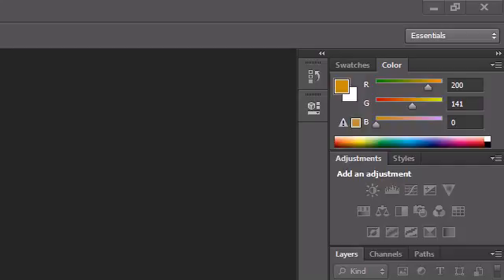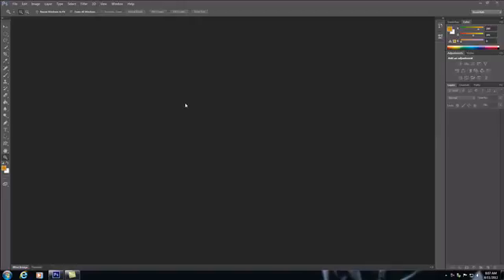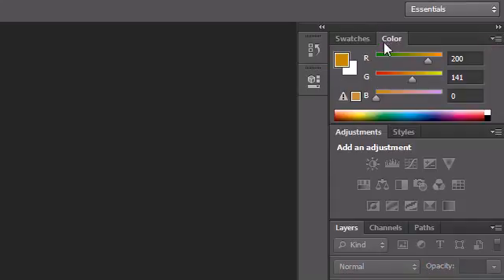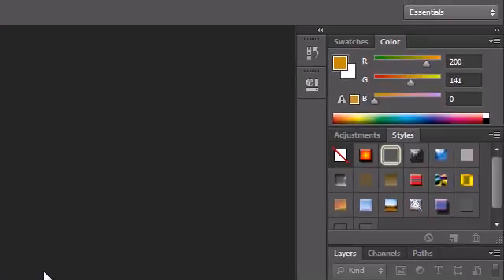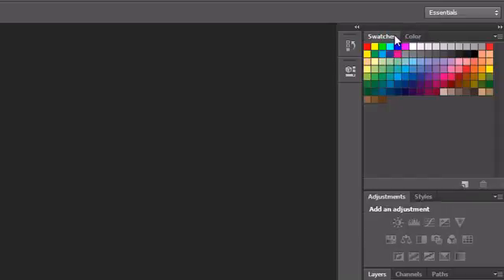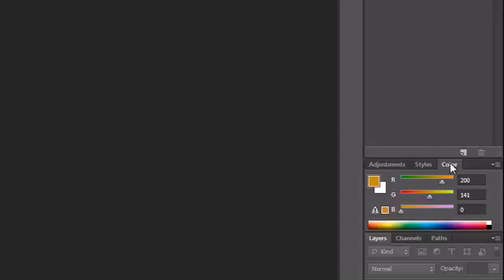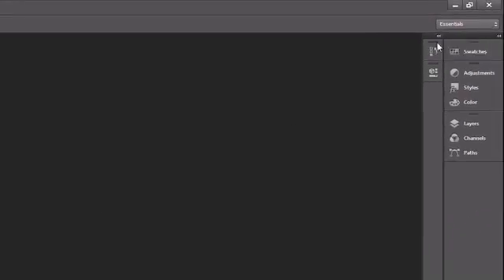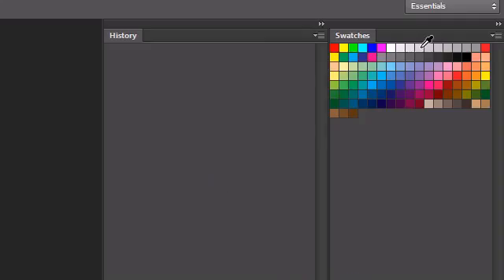Photoshop Tutorial 1 Working with Panels YouTube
The video provides basic tutorial of how to use panels in adobe photoshop. Stay Stuned to Data Doodlers!